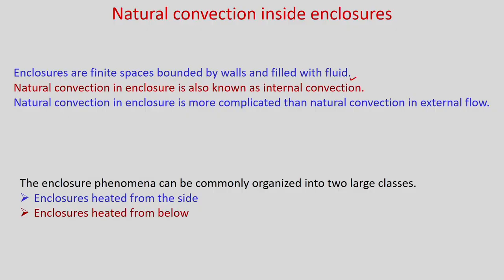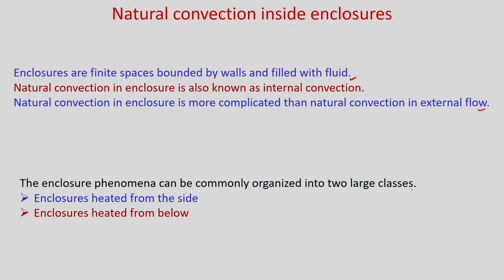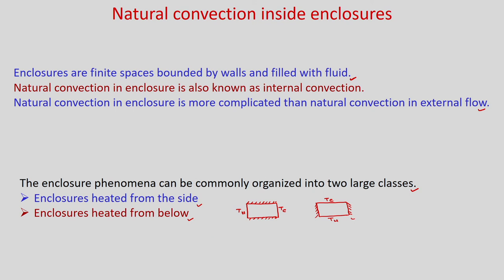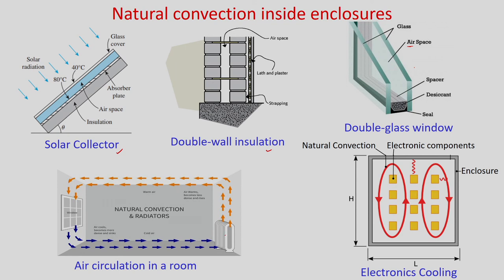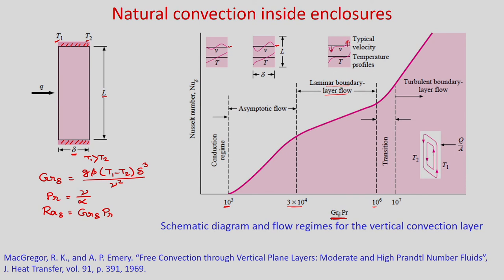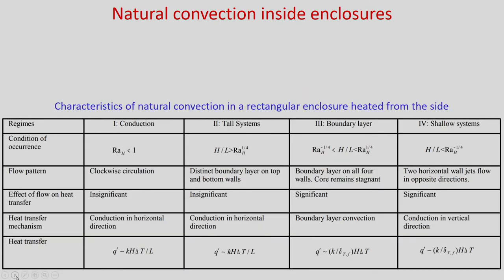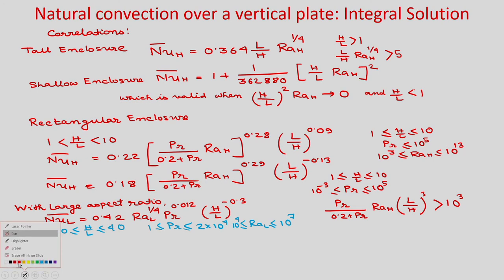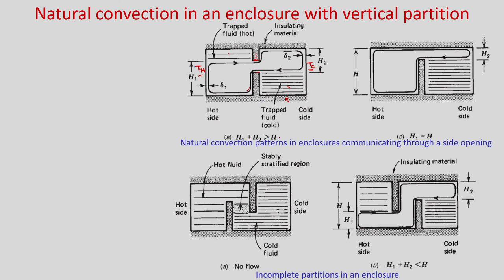Lec 31: Natural convection inside enclosures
Fundamentals of Convective Heat Transfer
Prof. Amaresh Dalal
Mechanical Engineering
IIT Guwahati